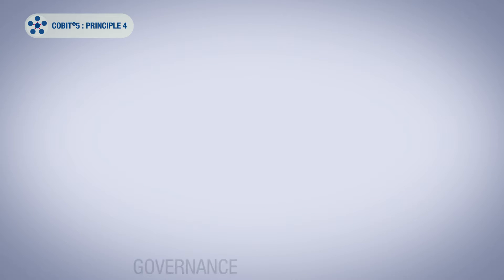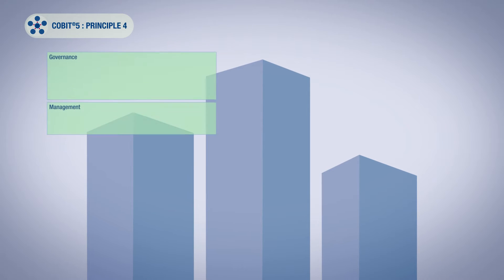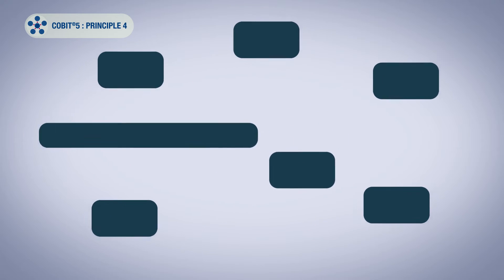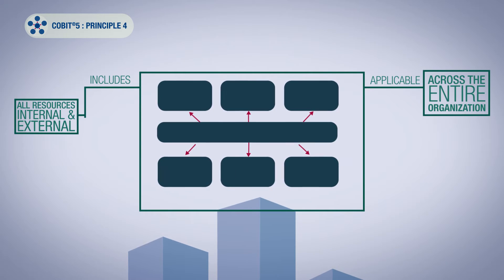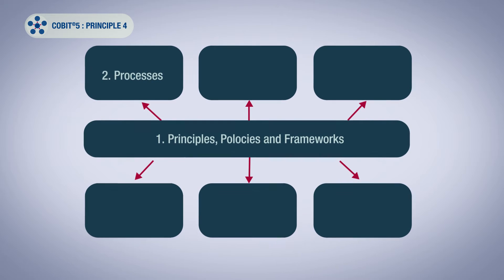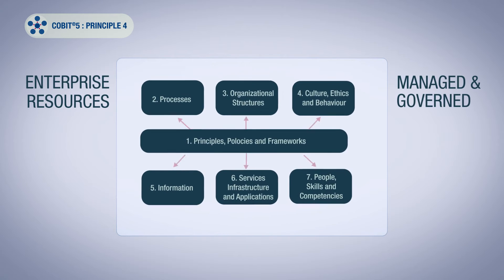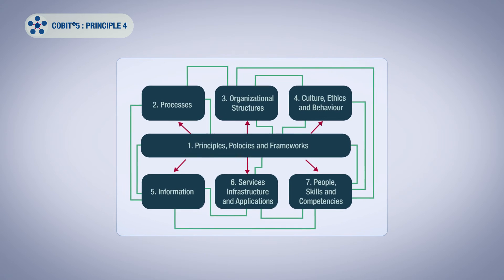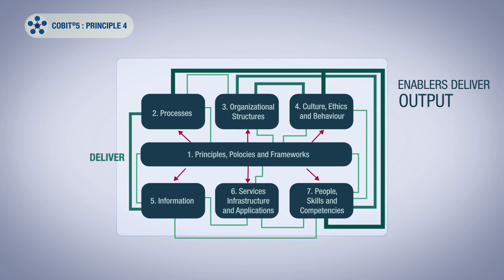COBIT 5 Principle Four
COBIT 5 defines a set of enablers to support the implementation of a comprehensive governance and management system for enterprise IT.

Enablers are factors that, individually and collectively, influence whether something will work - in this case, governance and management over enterprise IT

COBIT® 5 is a registered trademarks of ISACA in the United States and other countries.